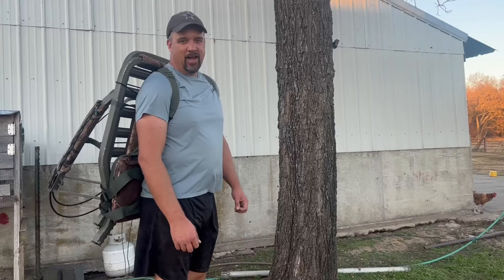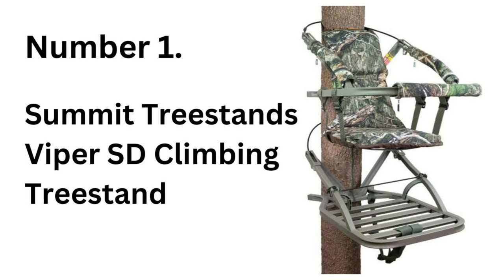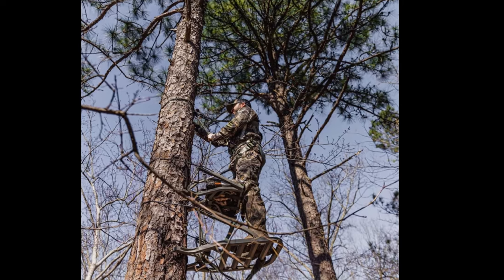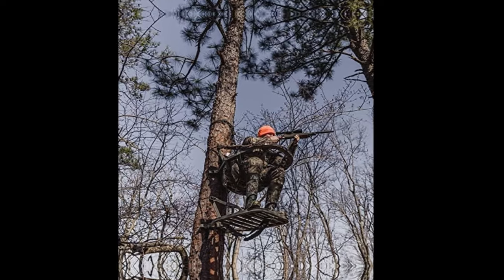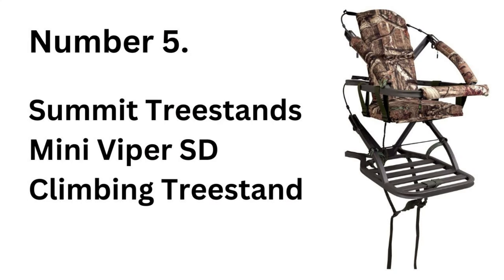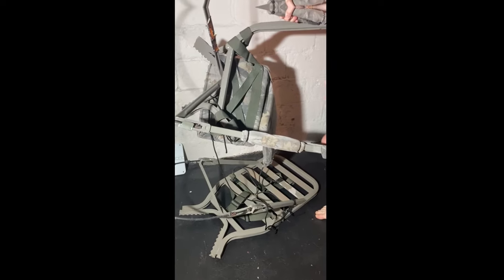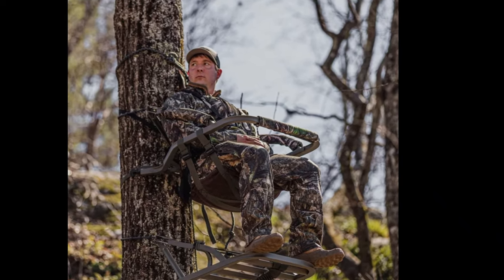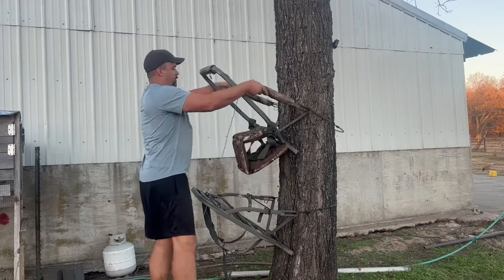Top 7 Best Climbing Tree Stands for 2024 – Ultimate Hunting Comfort and Safety!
If you're an avid hunter or outdoor enthusiast, a reliable climbing tree stand can make all the difference. Finding the best climbing tree stand isn't just about comfort—it's about safety, portability, and stability. We've rounded up the top 7 climbing tree stands of 2024, offering you the best options for your next hunting adventure. From lightweight models for easy transport to spacious designs for all-day comfort, these tree stands will elevate your hunting game.

Product Links:

1. Summit Treestands Viper SD Climbing Treestand

2. Summit Treestands OpenShot SD Climbing Treestand

3. Summit Treestands 180 Max SD Climbing Treestand

4. OL'MAN TREESTANDS Multi-Vision Climbing Stand

5. Summit Treestands Mini Viper SD Climbing Treestand

6. Guide Gear Extreme Deluxe Climbing Tree Stand for Hunting

7. Summit Treestands Goliath SD Climbing Treestand
Choosing the right climbing tree stand can greatly improve your hunting experience. Whether you prioritize portability, comfort, or versatility, the products we've highlighted offer something for everyone. Make your next hunting season safer and more enjoyable by investing in a high-quality climbing tree stand that suits your needs. Don't settle for less when you can elevate your game with the best!